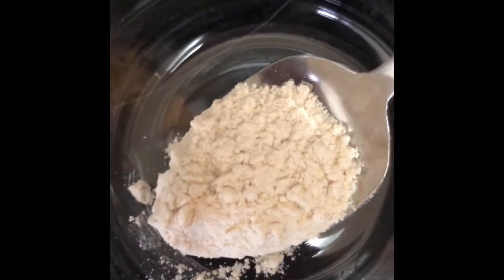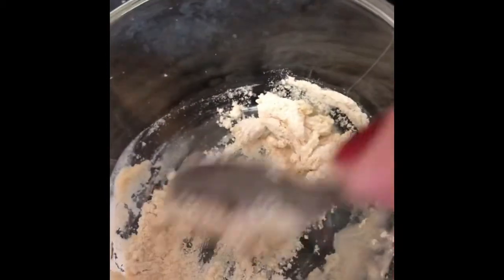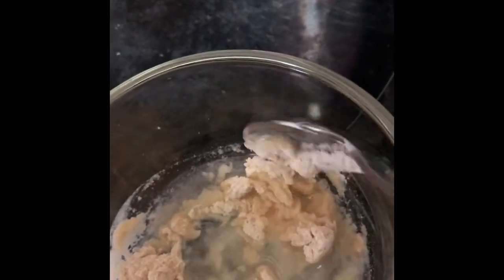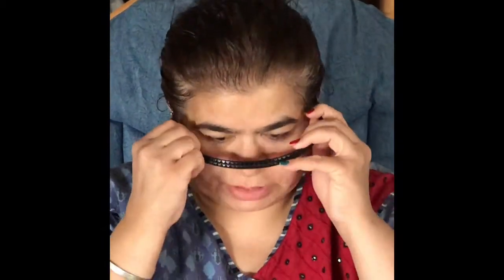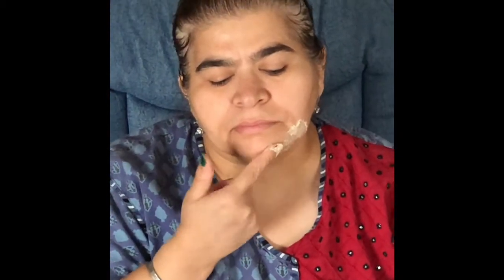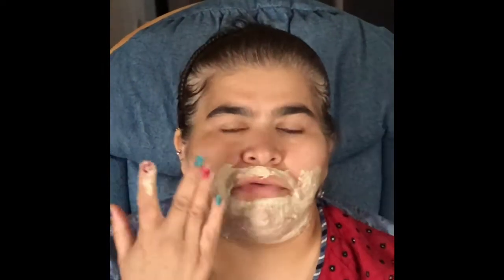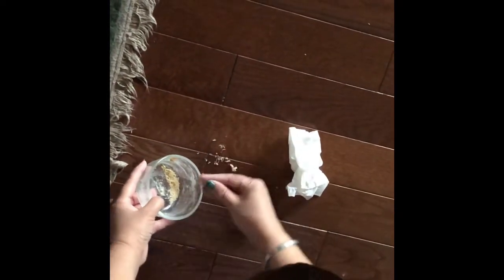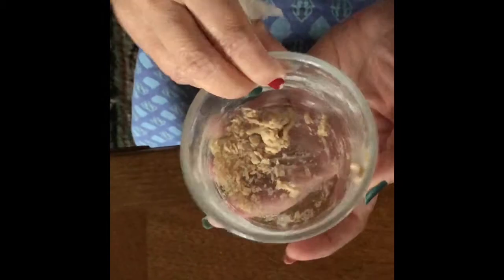Remove Unwanted facial Hair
Two ingredients facial hair remover